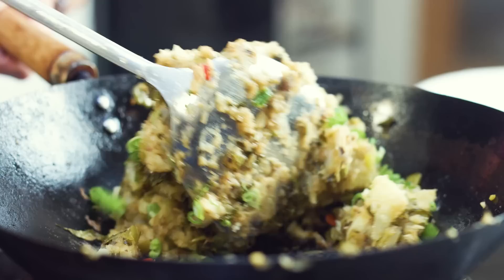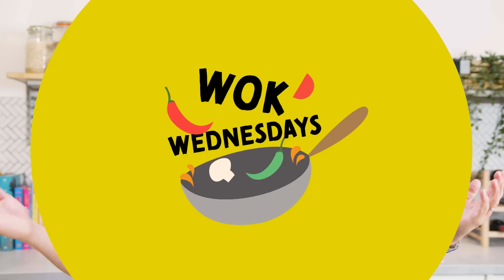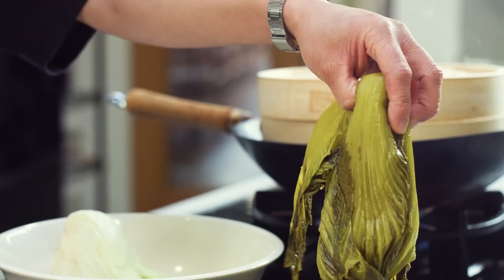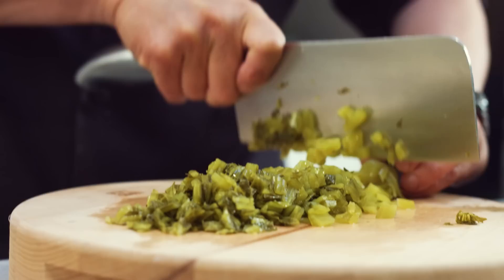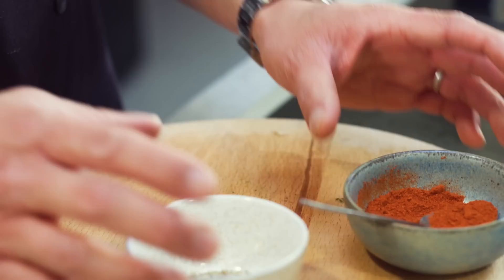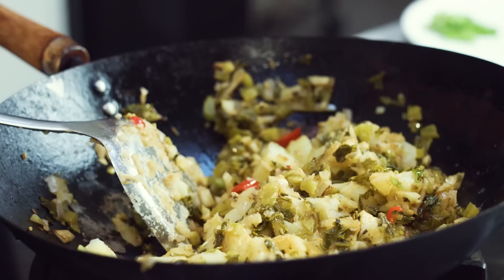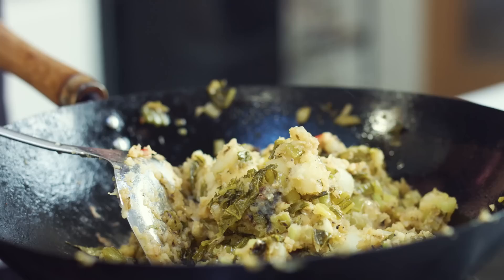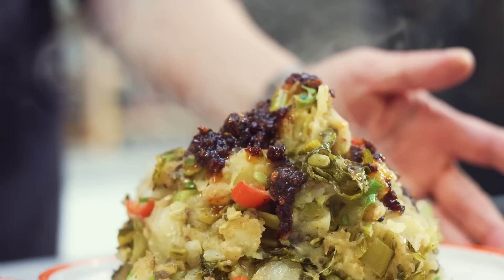Super Easy Yunnan-style Spicy Mashed Potatoes!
This video will show you how to make a delicious Yunnan-style spicy mashed potato dish. This Chinese comfort food is easy to prepare and bursting with flavour. Follow along with our step-by-step guide to create a mouth-watering side dish that will impress your family and friends. With just a few simple ingredients and a little bit of spice, you can elevate your mashed potato game to the next level.

Ingredients:

2 large white potatoes (of any kind)
3-4 cloves garlic, finely chopped
3-4 spring onions, finely sliced into rings, keeping the whites and the greens separate
1 large red chilli
Handful pickled mustard greens (swapsies: Sichuan Ya Cai / sauerkraut / kimchi / a mix of finely chopped gherkins and capers)
1 baby fennel, roughly chopped

The Dry Spices
½ teaspoon fennel seeds
½ teaspoon chilli powder
½ teaspoon Sichuan peppercorns, finely ground to a powder
½ teaspoon salt

The Sauce
1 - 2 tablespoons Lao Gan Ma chilli oil / Chiu Chow Chilli Oil

00:00 Introduction
00:31 Prepping the Potatoes
02:35 Steaming the Potatoes
02:54 Prepping the Veg
05:23 The Spice Mix
06:03 Stir-Frying
08:27 Serving & Tasting
09:00 Outro